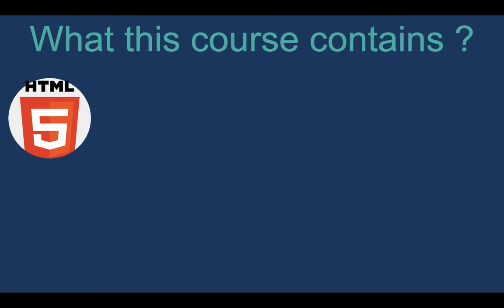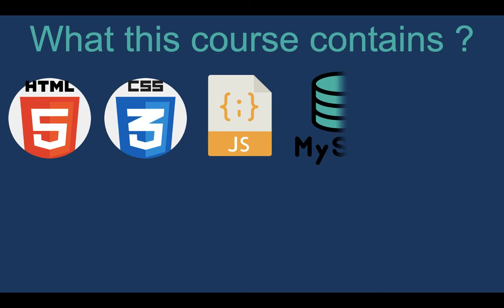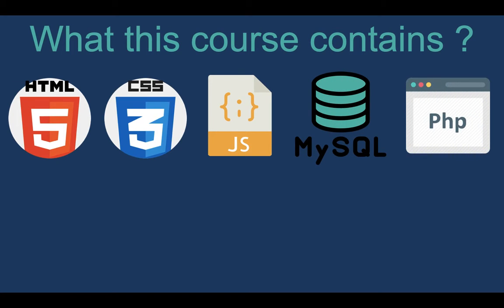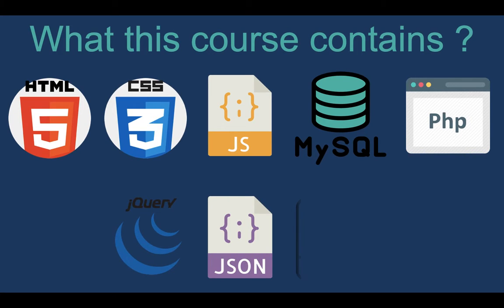WD Lecture 1 - Part 1 Intro